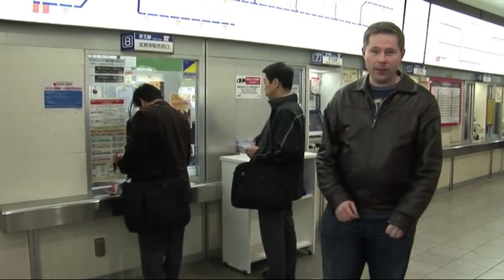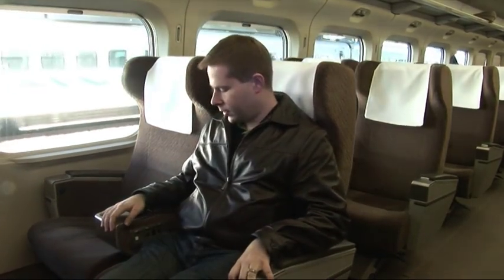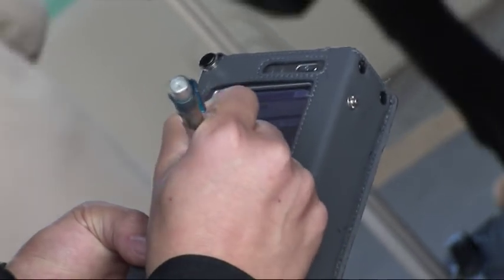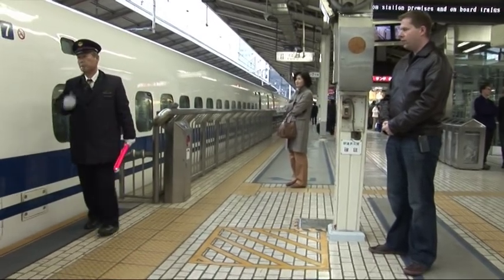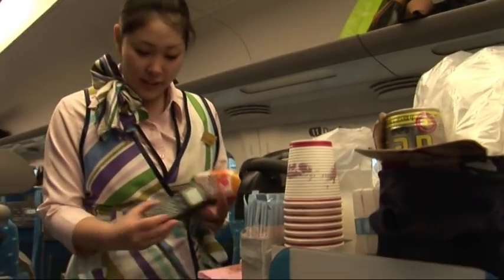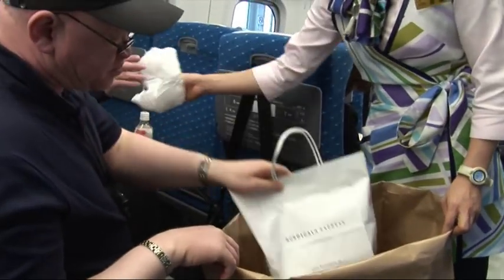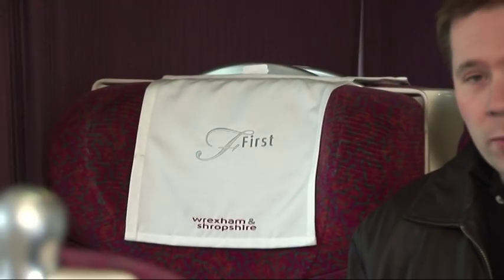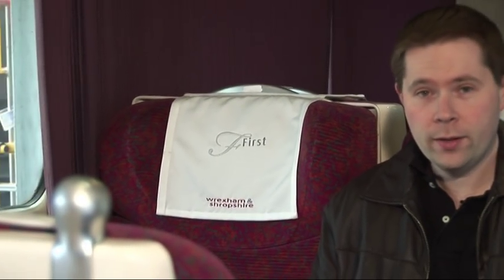Travel in Japan: A look at the Japanese Railway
A look at Japan's Railway and what we in the UK can learn from it, targeted at frontline railway staff and managers. Produced by Astor Productions on location in the UK and Japan with the co-operation of Japan Central Railway and Wrexham & Shropshire (2009).